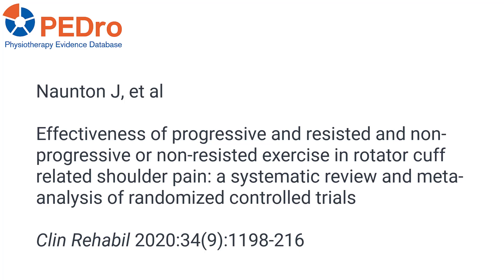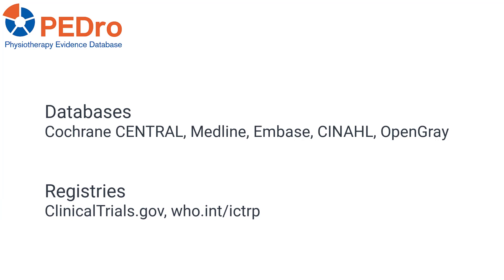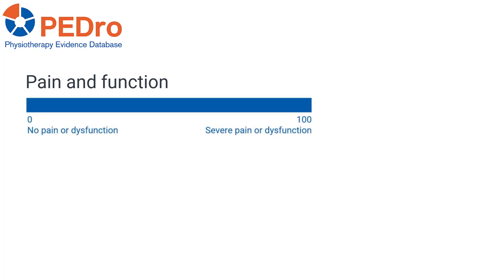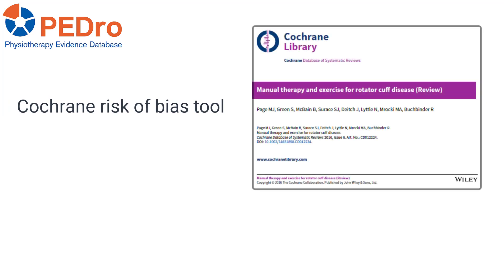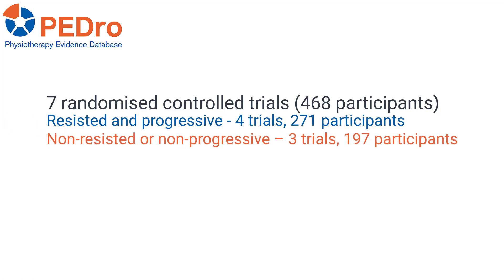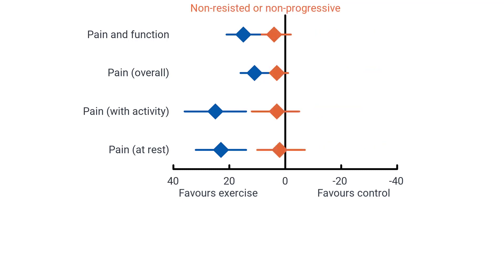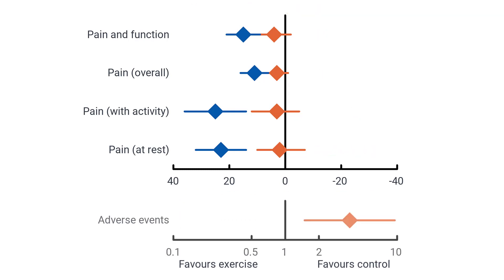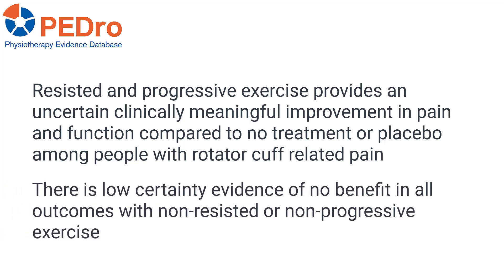Exercise for rotator cuff related shoulder pain: review summary (PEDro World-Wide Journal Club)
This video summarises the article being used for the PEDro World-Wide Journal Club on the topic of exercise for rotator cuff related shoulder pain.

The article being discussed is:
Naunton J, Street G, Littlewood C, Haines T, Malliaras P. Effectiveness of progressive and resisted and non-progressive or non-resisted exercise in rotator cuff related shoulder pain: a systematic review and meta-analysis of randomized controlled trials. Clin Rehabil 2020:34(9):1198-216

For more information about this PEDro World-Wide Journal Club please